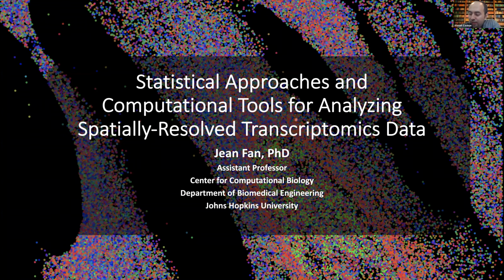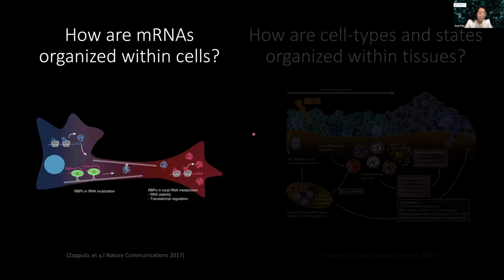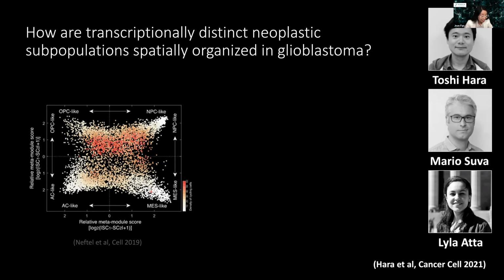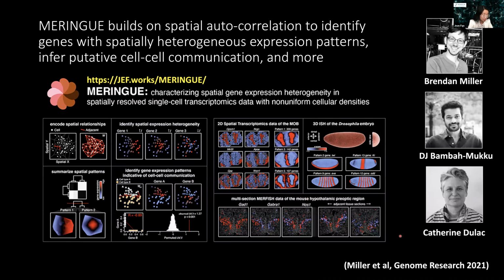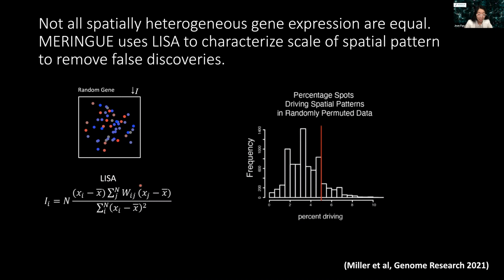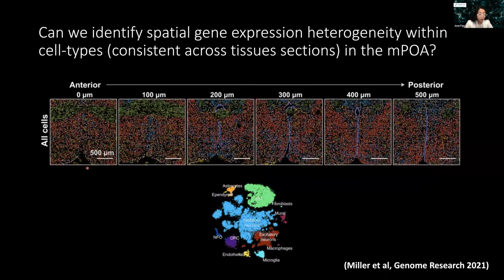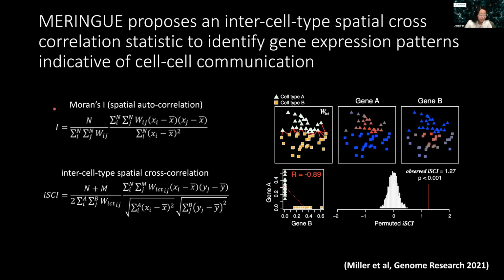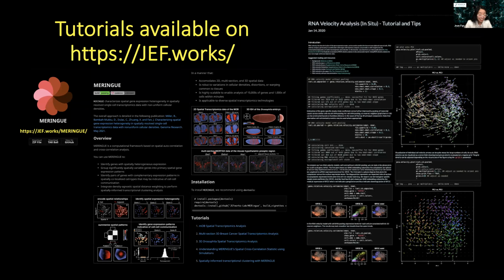Statistical Approaches and Computational Tools for Analyzing Spatially-Resolved Transcriptomics Data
Speaker: Jean Fan, Johns Hopkins University